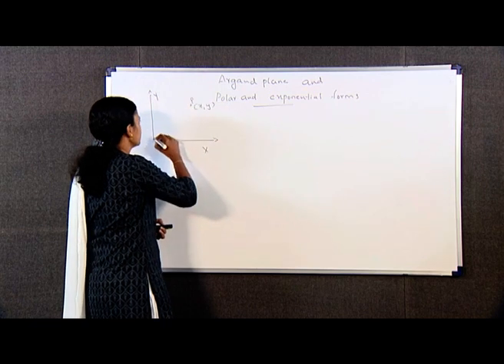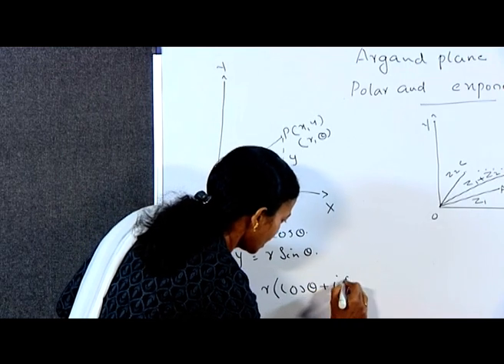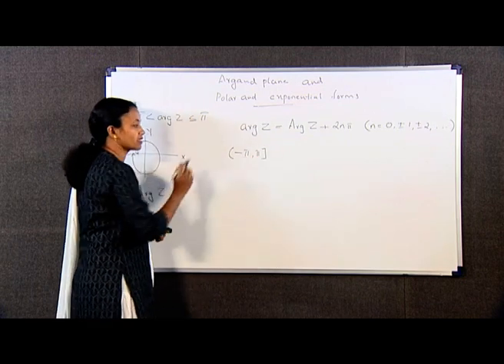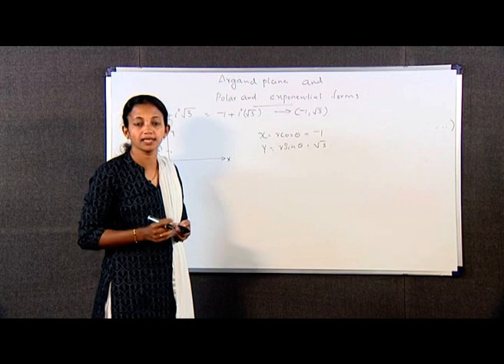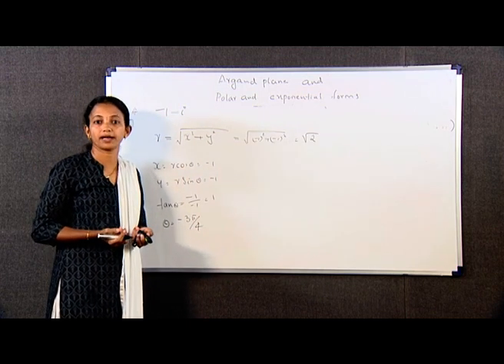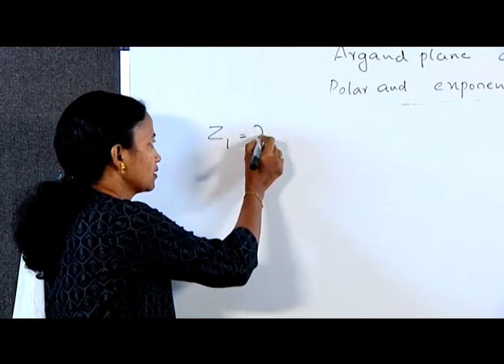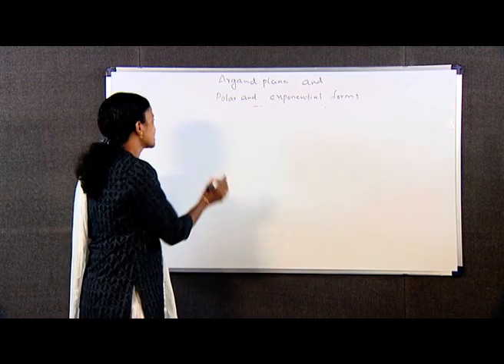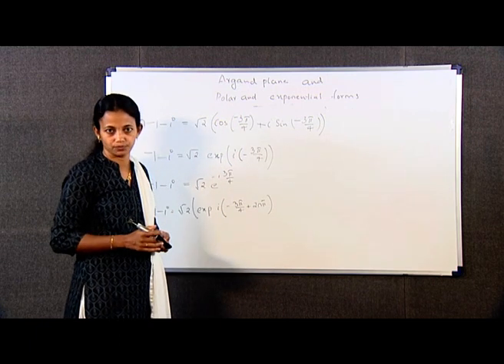Argand Plane and Polar and Exponential Forms